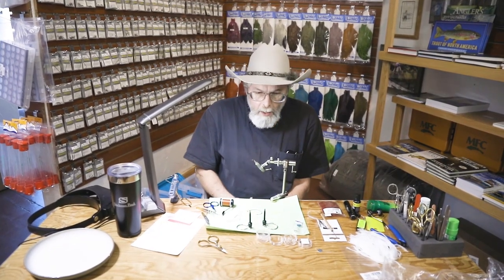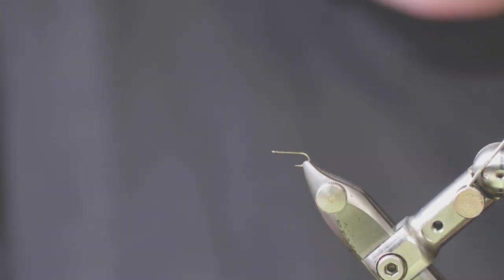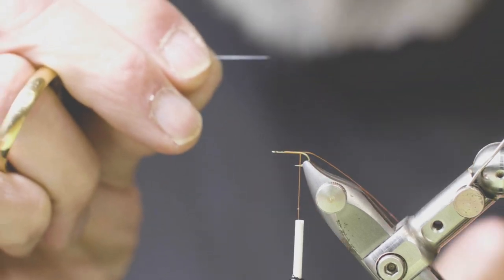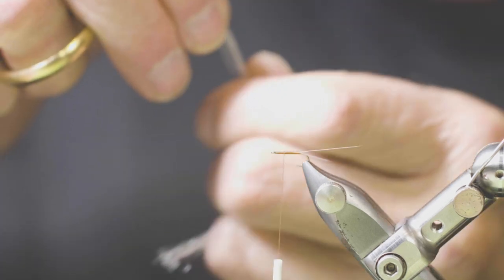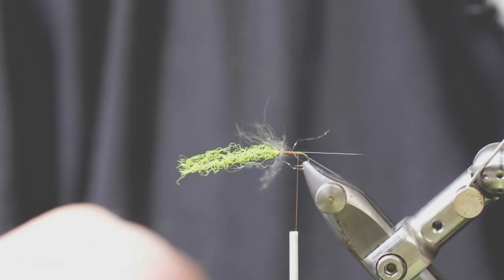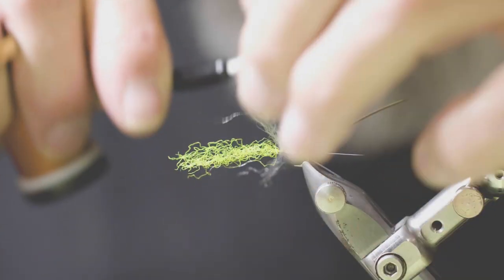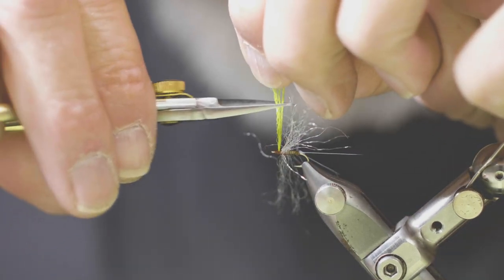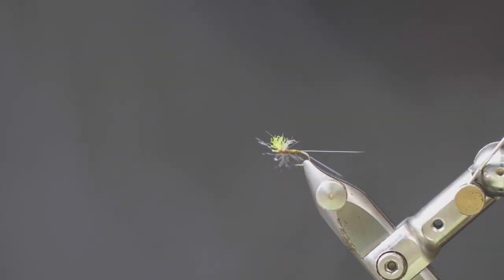Dave Ties a Compara-Spinner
This dry fly pattern can be used to match the spinner phase of many mayfly species by varying the body color and hook size.

Material List and Links:
Hook: Dry Fly Ring Eye, TMC 101, #16